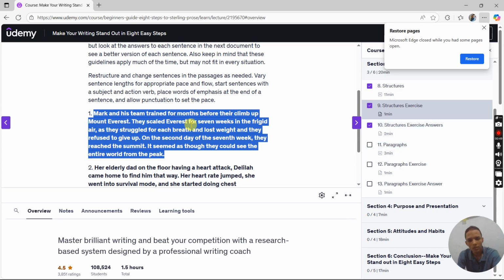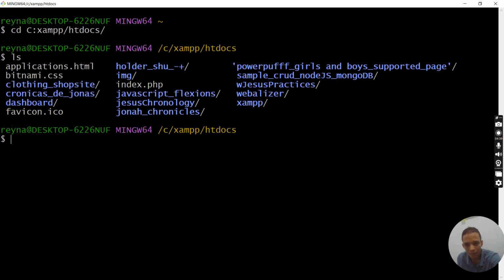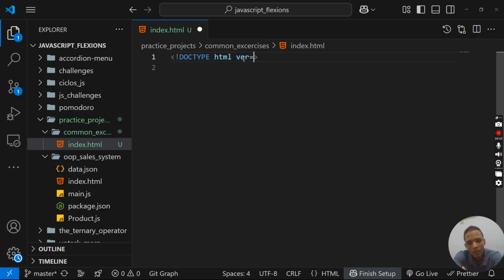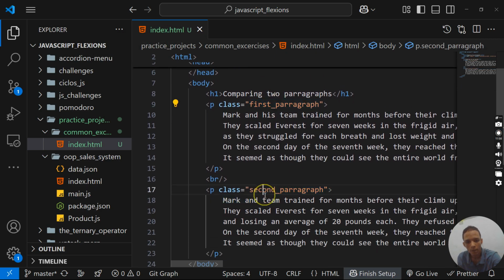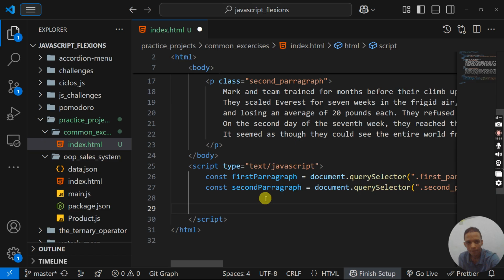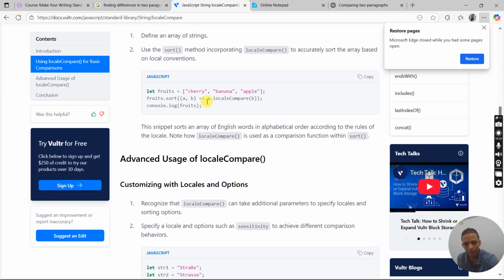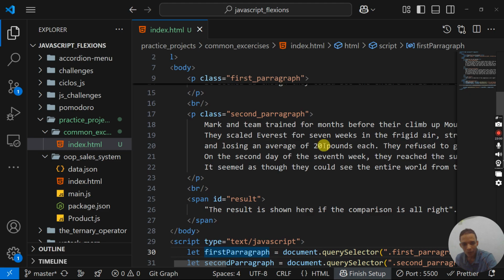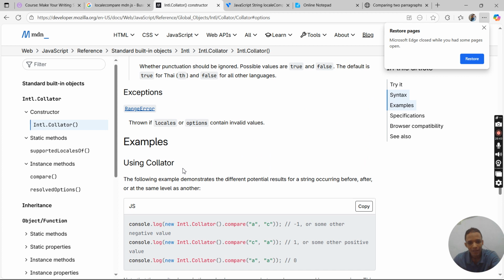24 08 2025 17 52 27 REC - Comparing two parragraph with JavaScript - Stretching out the mind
"And behold, a greater than Jonah is here — Jehovah in front of the teachers of the law —".

— Jehovah (Jesus Christ of Nazareth).